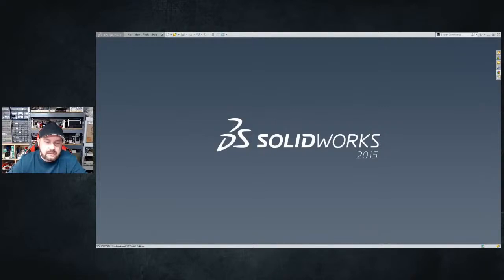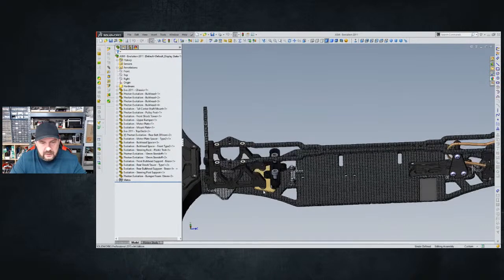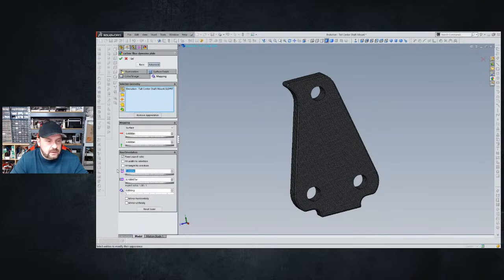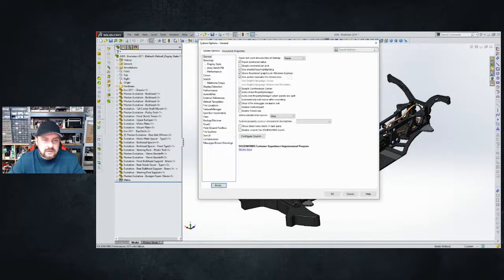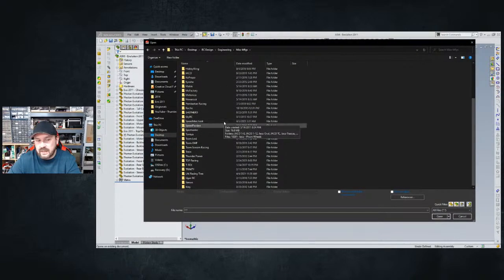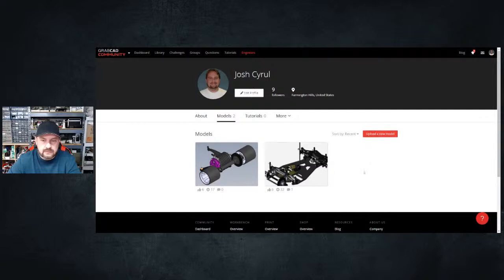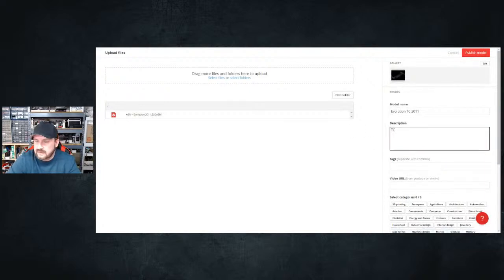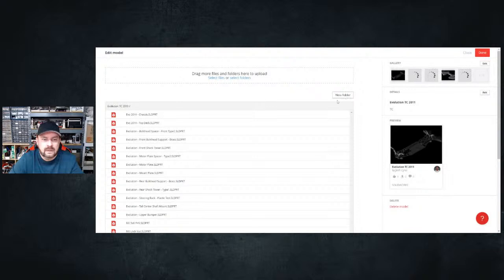GrabCAD Upload! Evo2011 TC using SOLIDWORKS Pack & Go!!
By Facebook request, here's the Evolution 2011 Solidworks CAD model, saving using Pack & Go and uploading into GrabCAD with some edits inside GrabCAD.